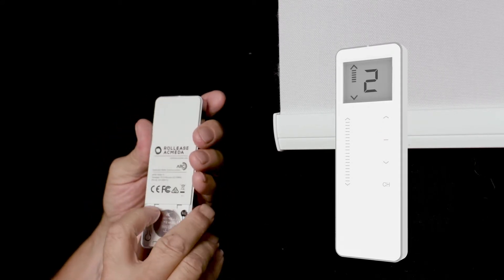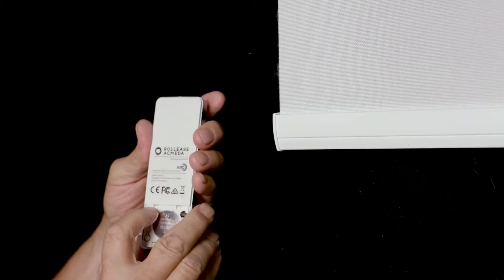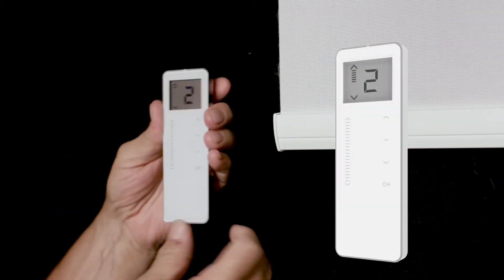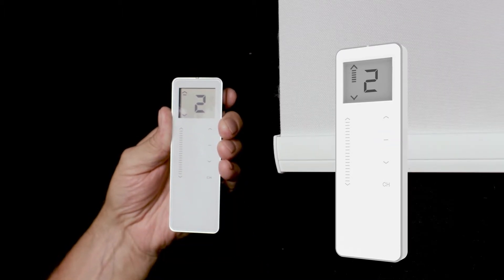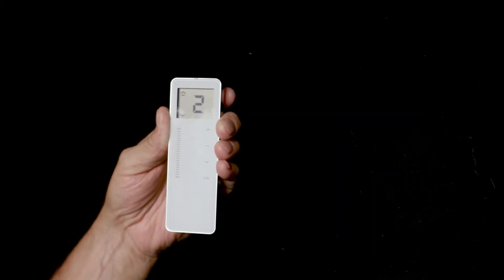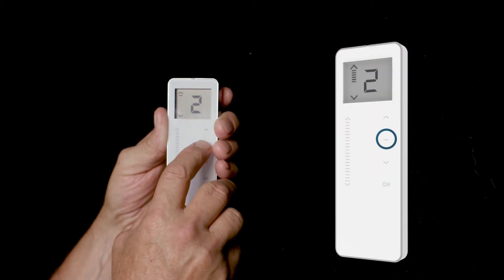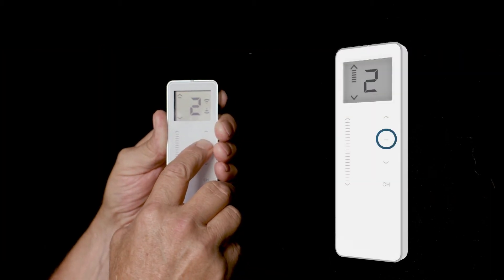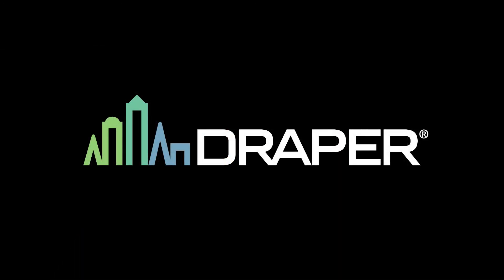FlexShade Recharge - Favorite Position